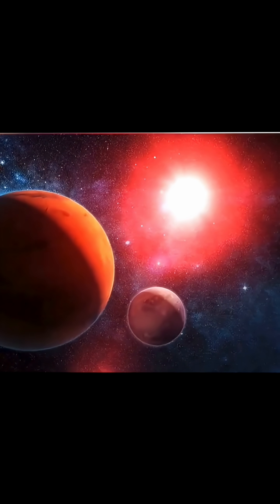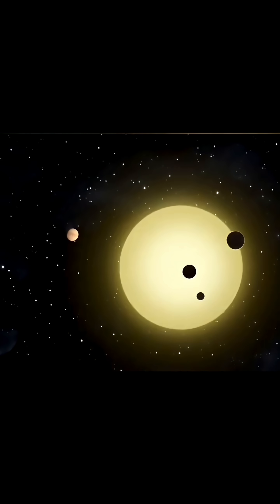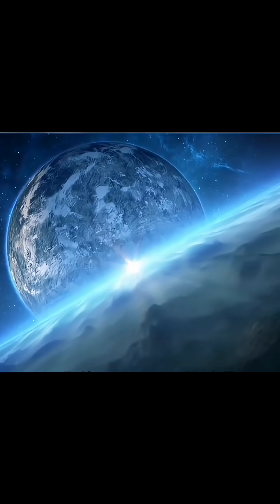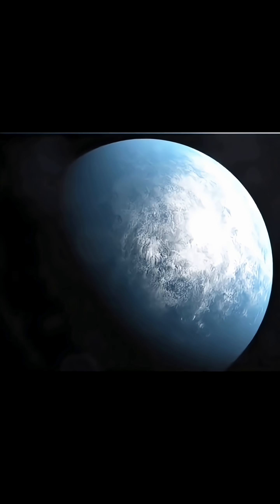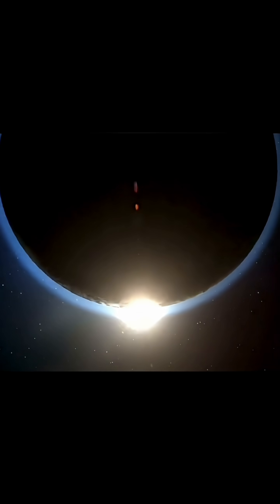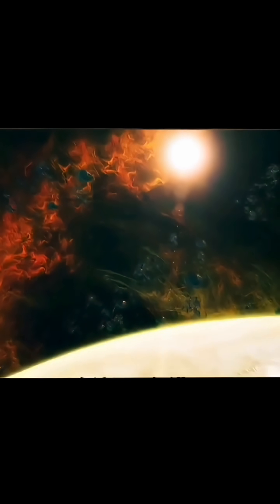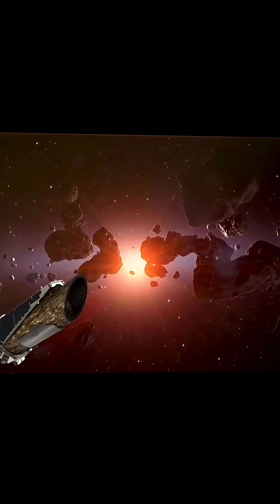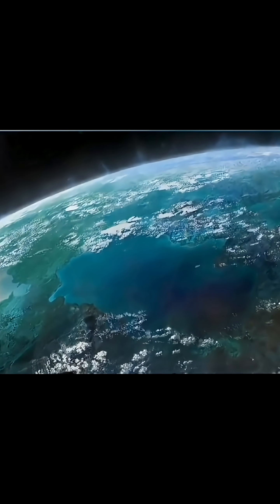Earth’s Twin! 🌍 Can We Actually Live on Kepler-452b?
Scientists have discovered "Earth 2.0," a planet that matches ours by 98%. It has mountains, oceans, and maybe even life! 🌿

But here is the scary part: The gravity on Kepler-452b is twice as strong as Earth's. Imagine carrying a heavy sandbag on your back 24/7!

In this video, we explore:

The shocking similarities between Earth and Kepler-452b.

Why scientists call it a "Super-Earth."

The heartbreaking reason we can't visit... yet.